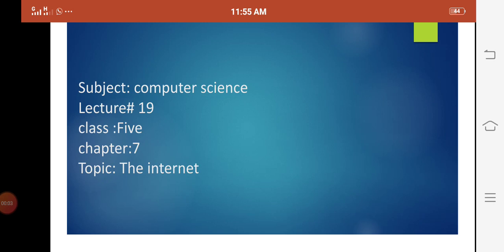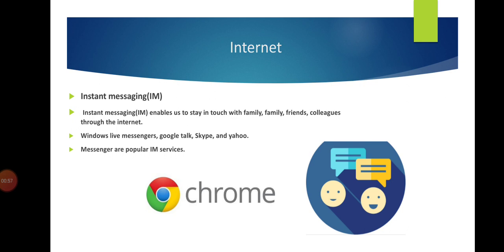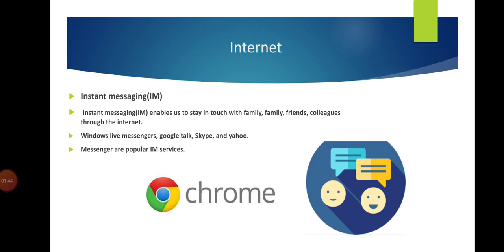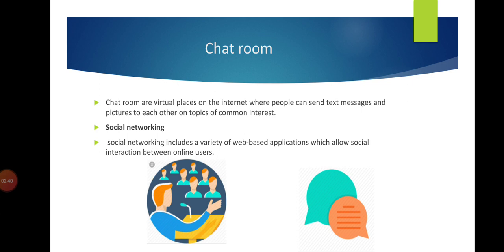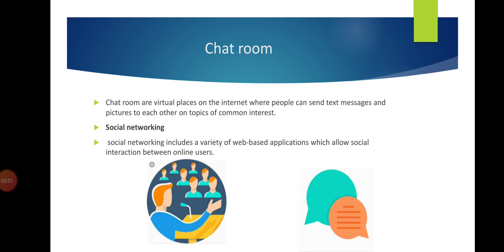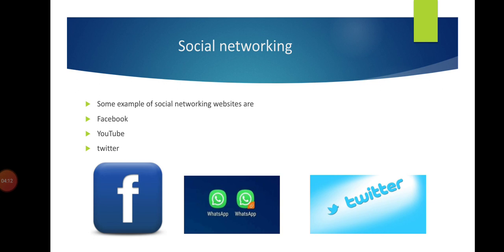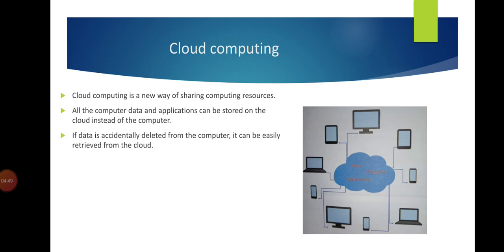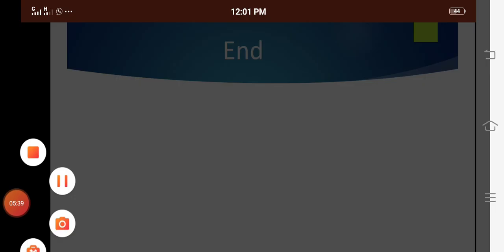ComputerClass 5, lecture #19, topic : the internet